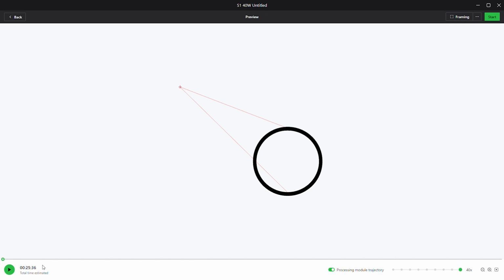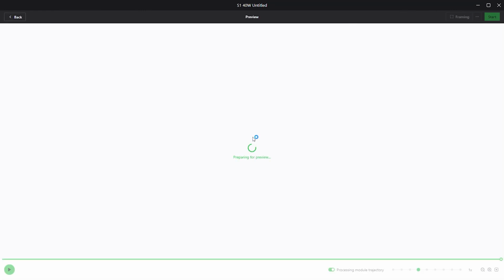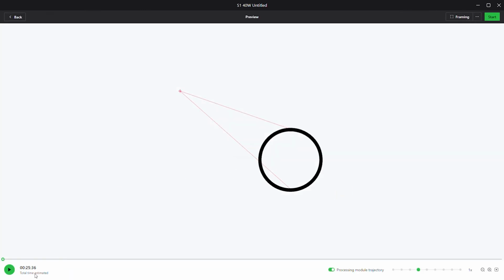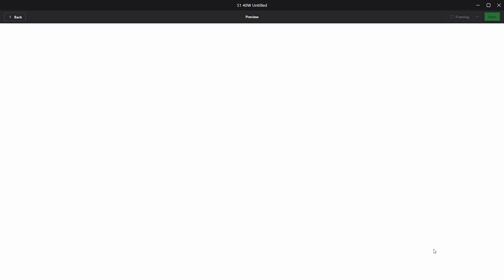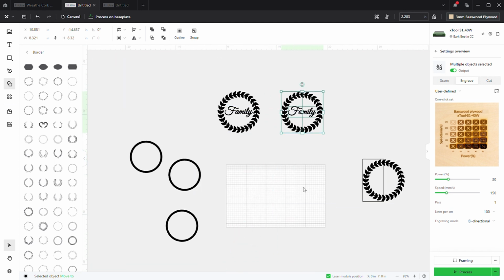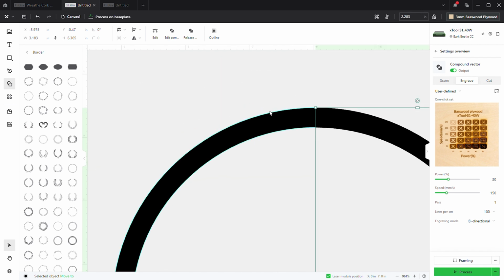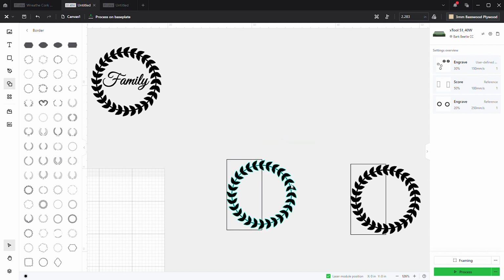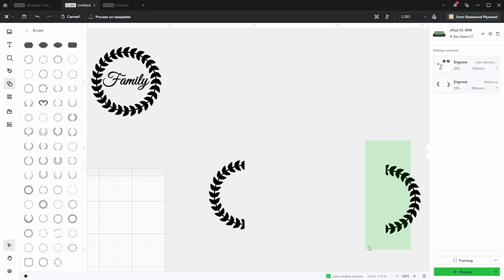Save Time Engraving Borders Xtool XCS xTool Creative Space 2.23 Xtool S1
If you want to save time when using the xTool S1, splitting the design in your SVG file and sending each part to the laser individually might do the trick. I show this in the video to save time on my project, the Xtool S1 can run this unadjusted with a processing time of 40 minutes. I also show a method to split it into several different processing paths so the S1 can run the paths in 29 minutes. This might seem strange, but the video shows why this works and why it saves you so much time.

Next Video Will Be the F-Series Smart Planning!